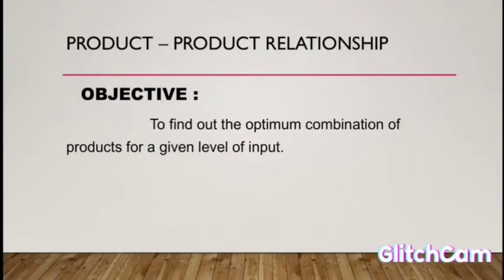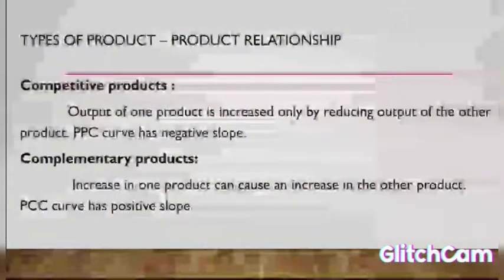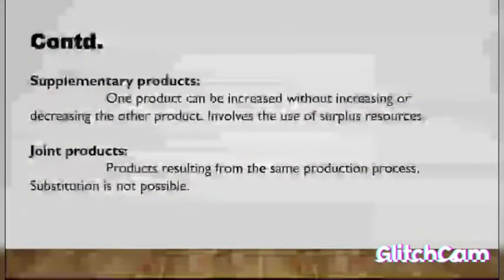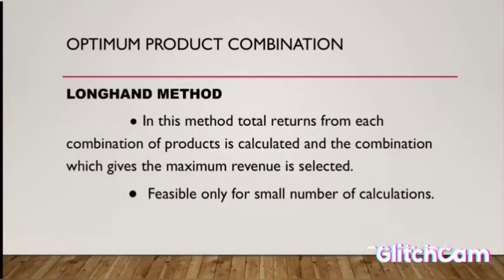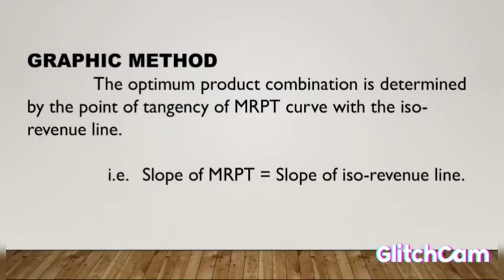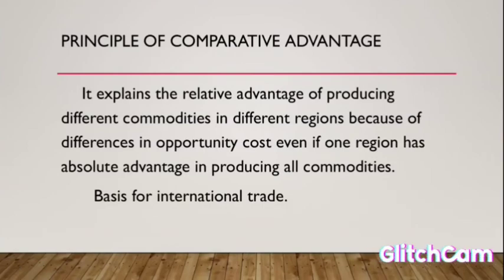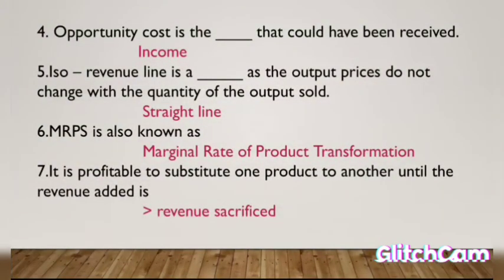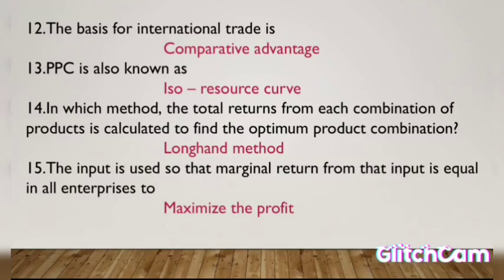Product Product relationship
Akhil C S _08
Kaviya A_48
Santha C_89